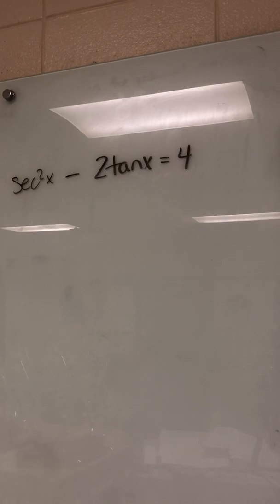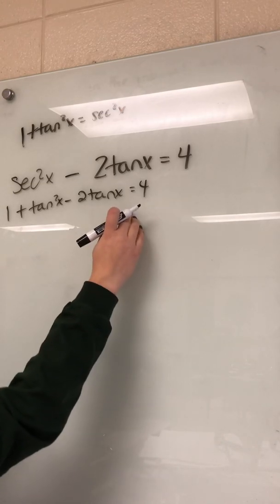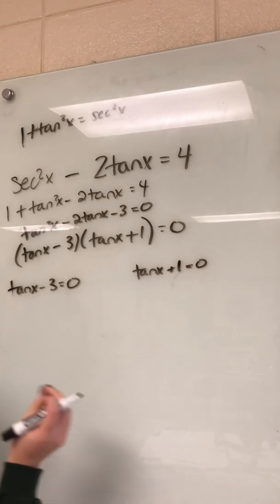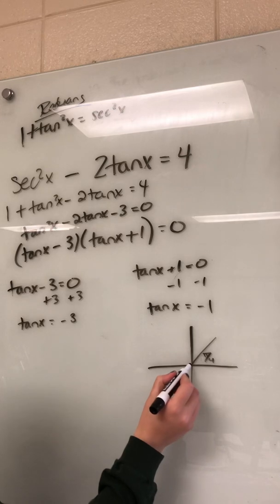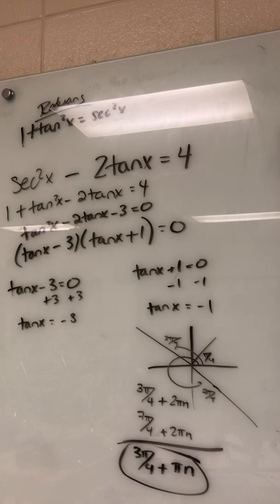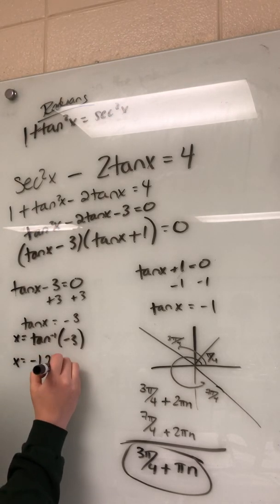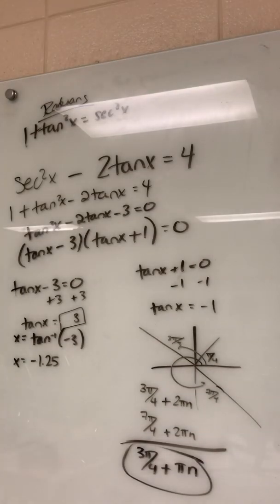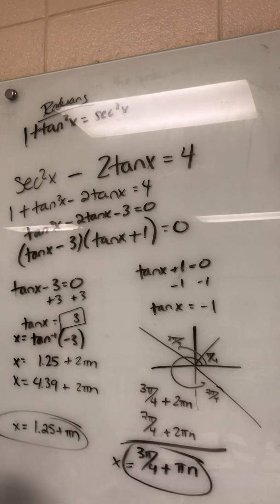Solving inverse Trig eq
Using Trig Identities and quadratics to solve inverse Trig equations